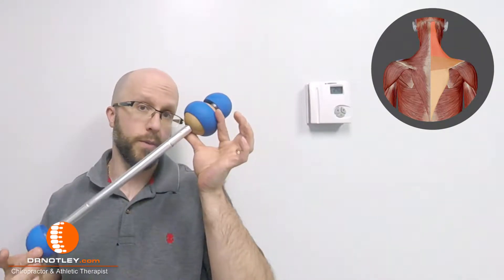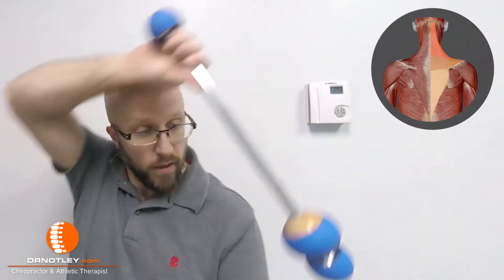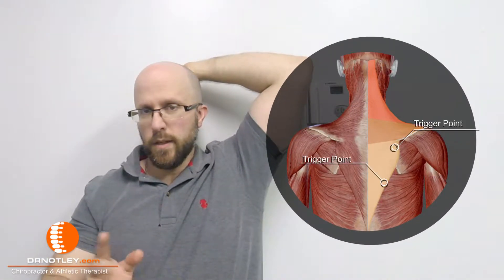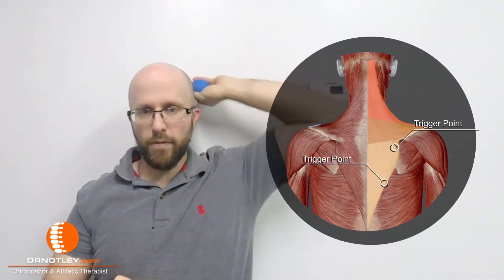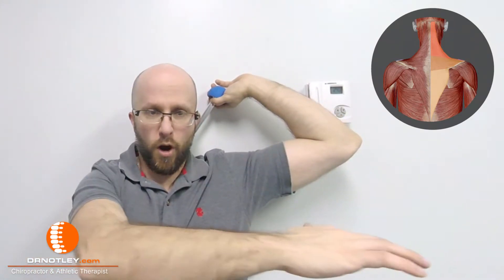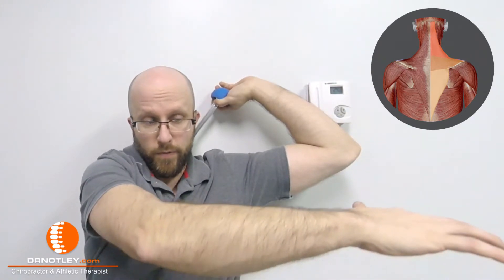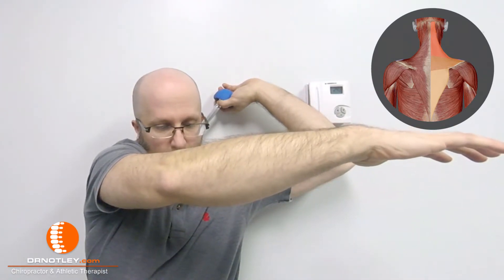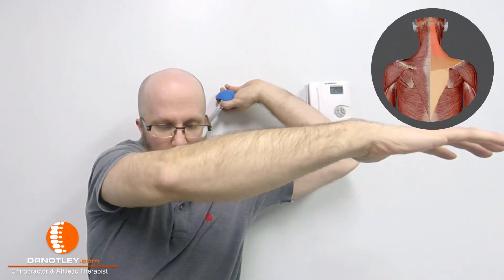Could this help with your shoulder pain: Lower trapezius release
Dr Notley Chiropractor and Athletic Therapist, in Winnipeg,  demonstrates a few ways to self myofascial release the lower trapezius muscle.

The trapezius muscles is the most superficial muscle found in the neck and thoracic spine.  It spans from the base of the skull down to the 12th thoracic spine. and then spreads out to the scapula (shoulder blade) and the collar bone) It is made up of 3 parts, the upper, middle, and lower parts.

The lower trapezius originates from the 4th thoracic vertebra down to the 12th thoracic vertebra and comes together to attach onto the spine of the scapula near the medial border (side closest to the spine).

The muscle aids in depressing the shoulder blade and squeezing the shoulder blades together. It also stabilizes the shoulder blade as other muscles rotate the shoulder blade.

Depending on where the trigger points are in this muscle it can refer close to medial border of the shoulder blade, at the tip of the shoulder or even up into the base of the head.

00:00 introduction
00:19 muscle actions
00:39 trigger point referral
00:59 demonstration of release